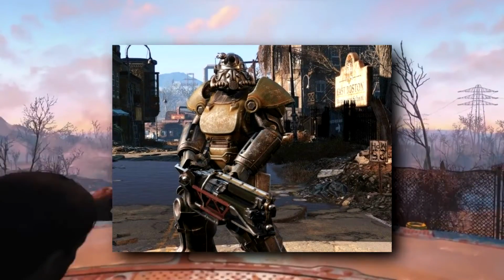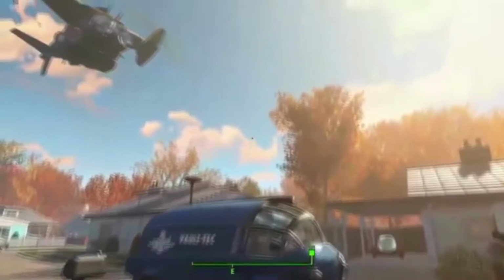Fallout 4 Beta And Triva NEW SECRETS (YouTubersOfTheMonth) - Tallest Flash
*REUPLOADED TO REACH MORE PEOPLE AND FIX AN ERROR*
Hey everybody, my name is Tallest Flash and today I'm going to be covering the Beta and Easter Eggs of Fallout 4, a MASSIVE game that took 7 years to make!  I hope You'll enjoy It!!! Yay for Beta Trivia!!!